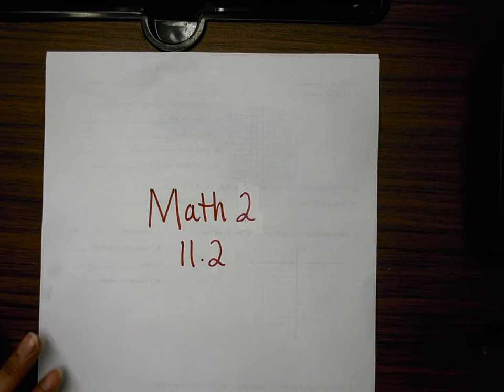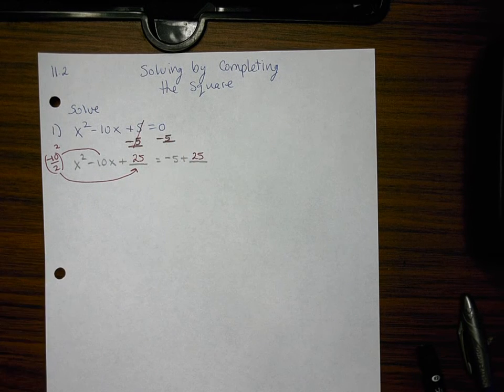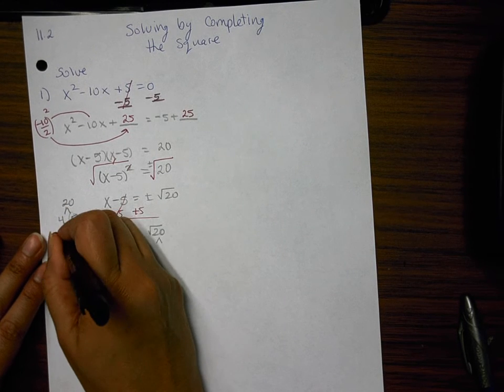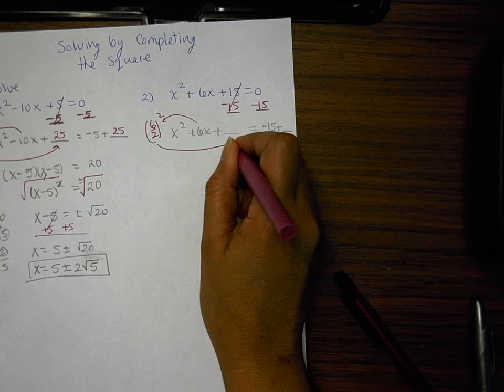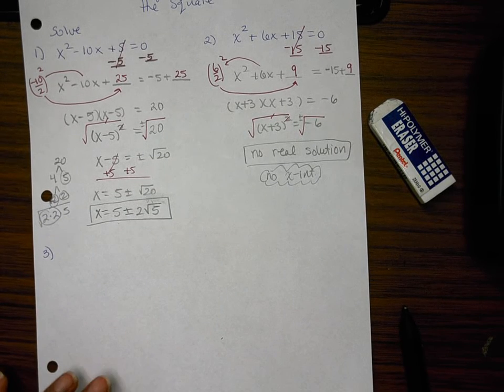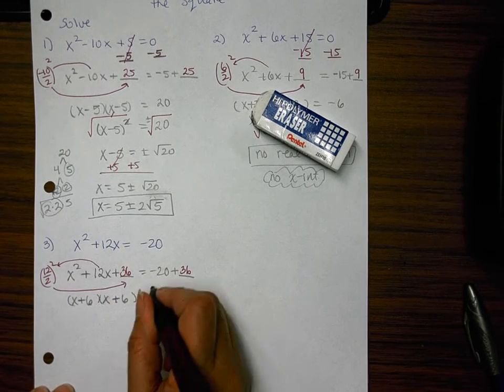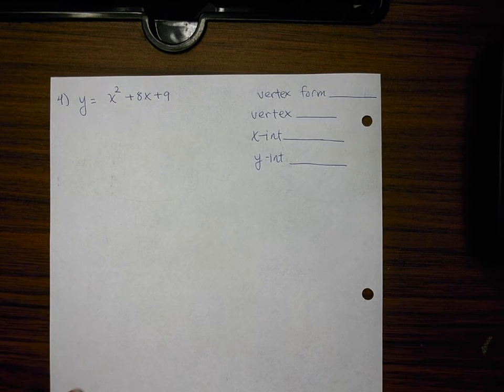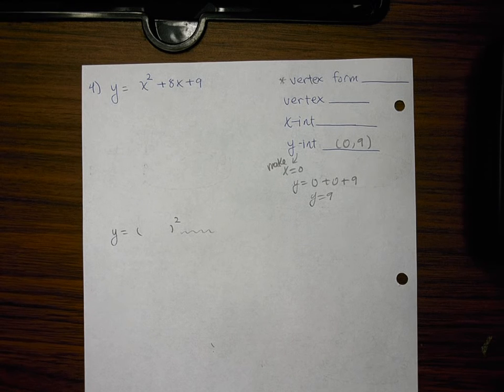Math 2 Notes 11.2